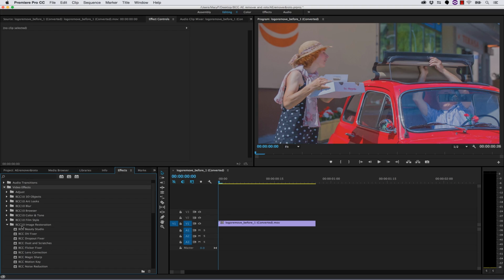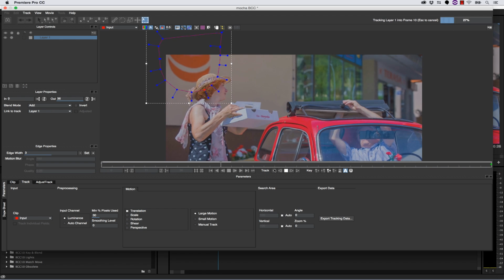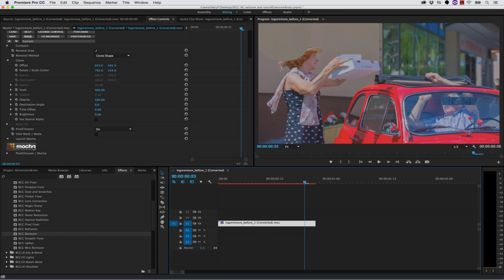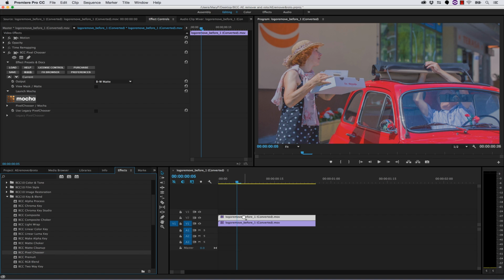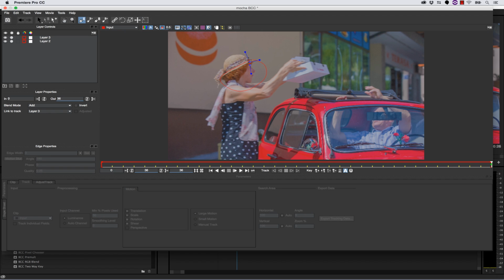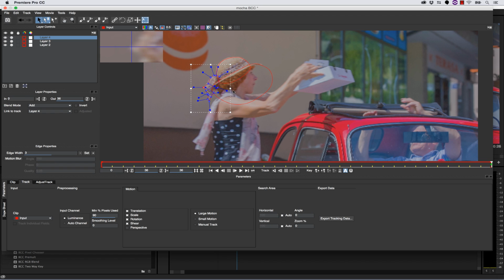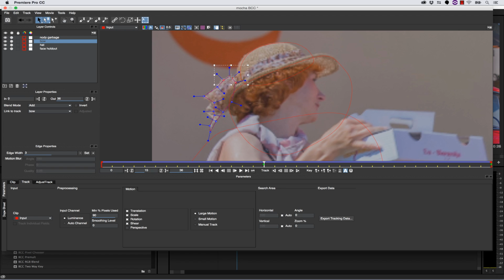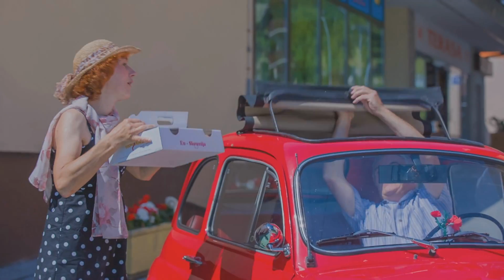Remove Objects in Adobe Premiere Pro with BCC 10 plug-ins powered by mocha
Now available for Adobe Premiere & After Effects: BCC 10 has new tools for image restoration such as removing unwanted objects.

In this slow paced tutorial, Mary Poplin shows you how to use the new BCC Remover plug-in to clone out an unwanted sign and the integrated mocha masking tools to roto-mask the foreground back on top.

mocha planar tracking and masking tools are integrated into the BCC PixelChooser and found inside almost every BCC effect.